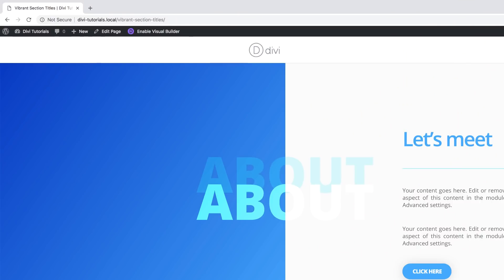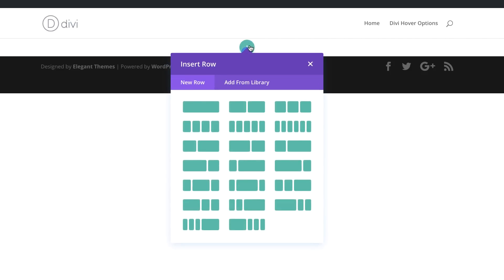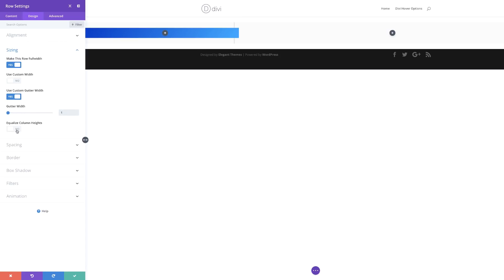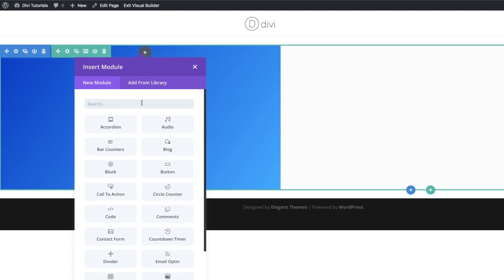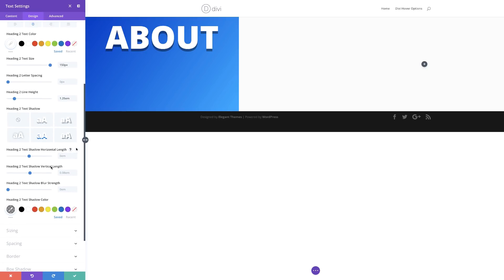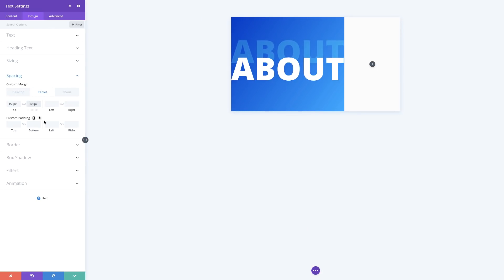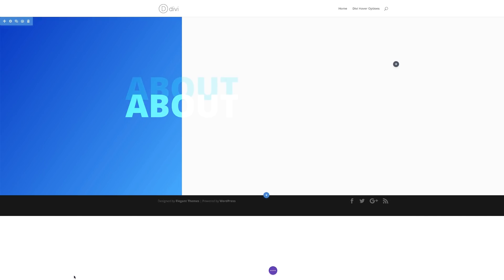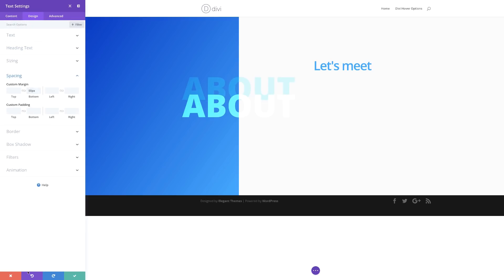How to Create Vibrant Section Titles for Your Next Divi Project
We know that most of you are always looking for new ways to make the websites you create unique. With Divi, there are many ways to make your website stand out from the other ones out there. Today, we’re going to show you how you can create stunning section titles using Divi’s built-in options only. This approach is great if you want to create a stunning design, maintain the overall page structure and keep the navigation seamless.